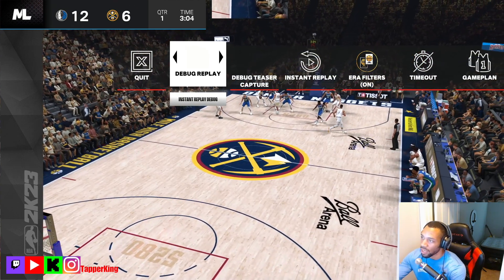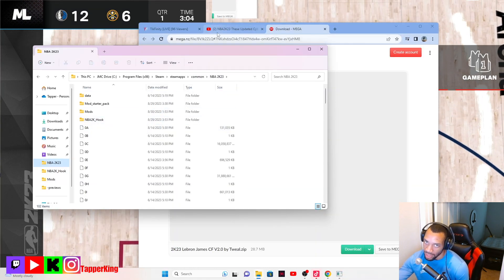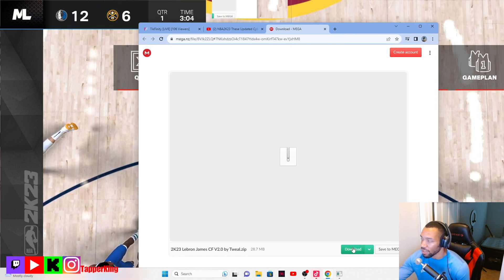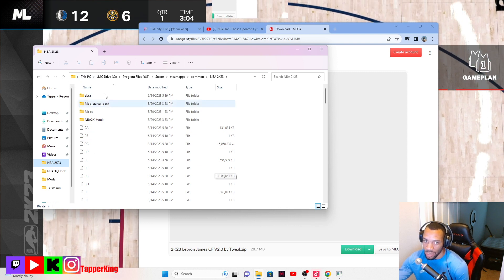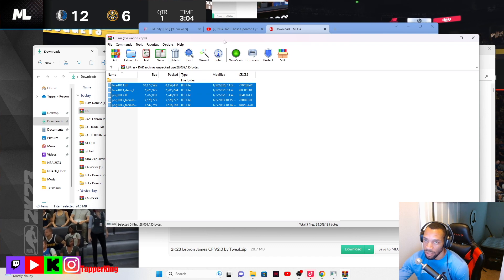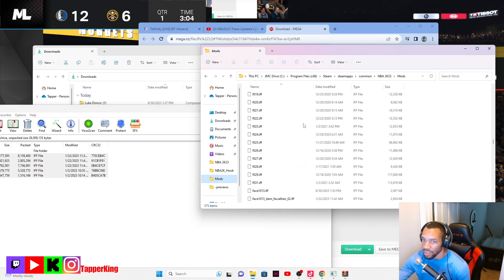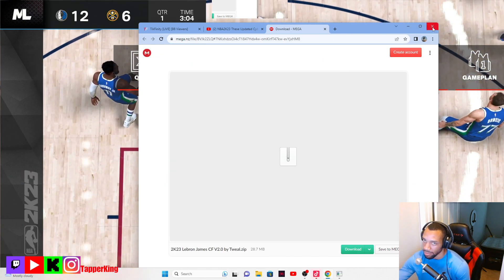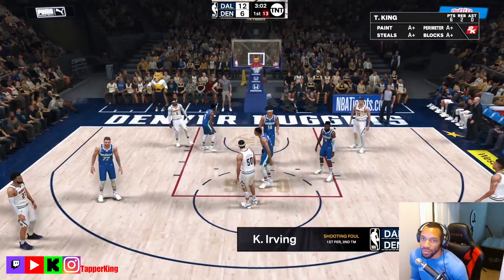How to Mod NBA2k23 (PC)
Hey guys sorry if I kind of ran through this demonstration, this is just a clip from my most recent stream, it was a spontaneous moment. If you have any questions just leave them down in the comment section below. If you need a more clear description of how to mod let me know and I can make a better video dedicated to modding NBA 2k, you can ONLY mod on PC.

theerealjmc1@gmailcom